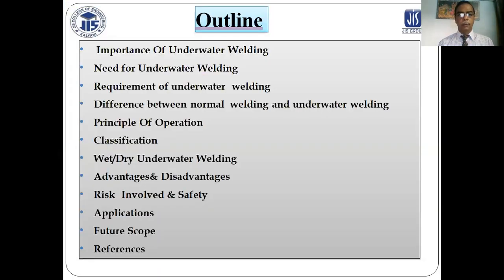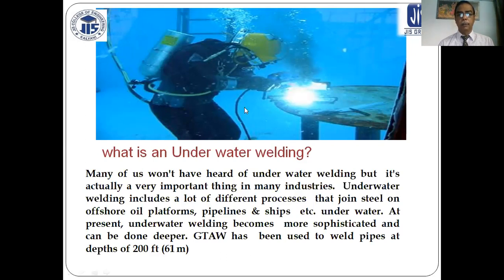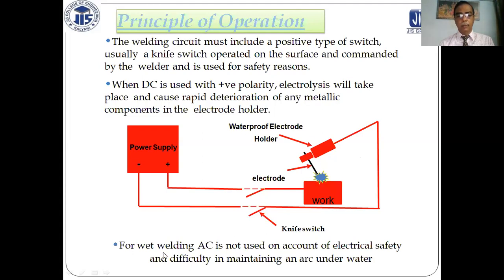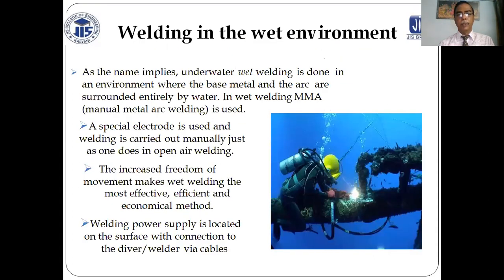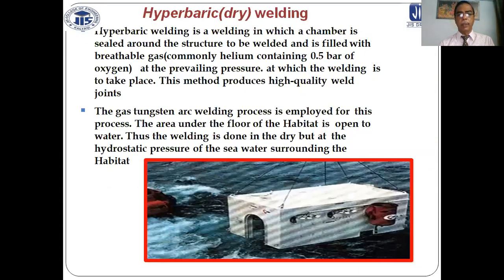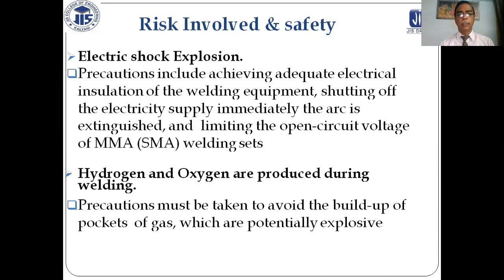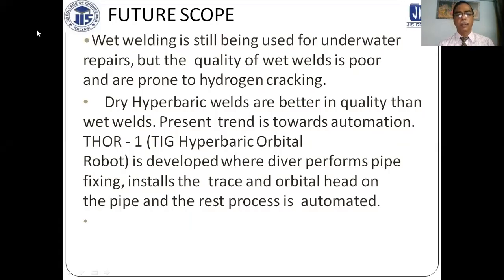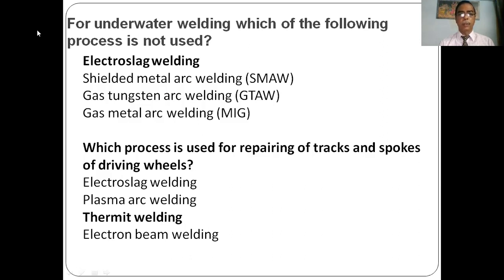Lecture 18 R Underwater Welding - Advanced Welding Technology zoom 0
Description , applications.